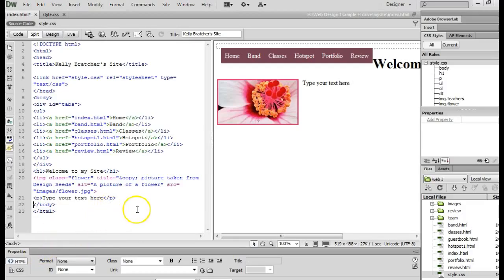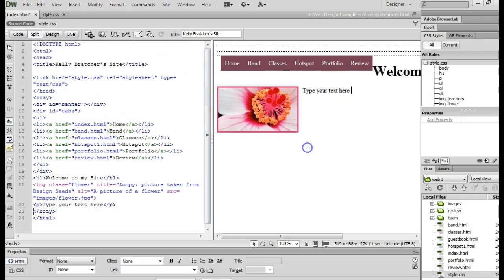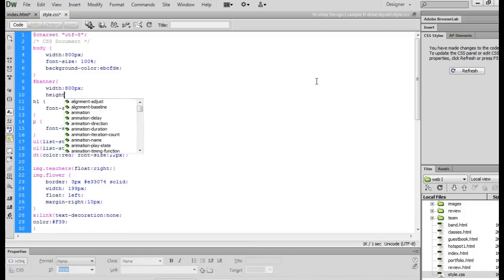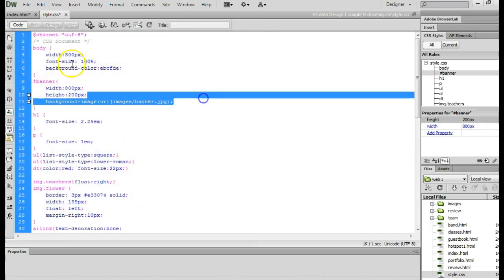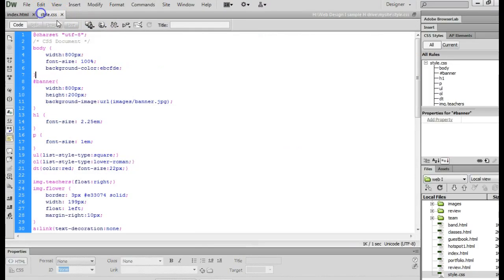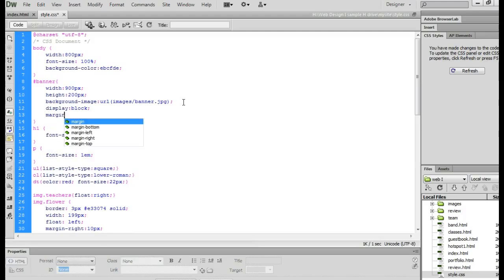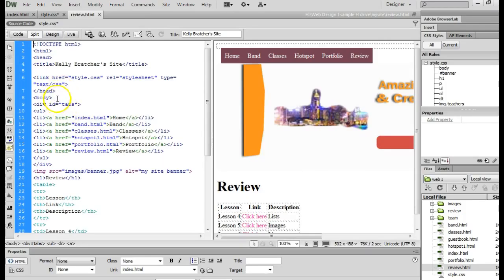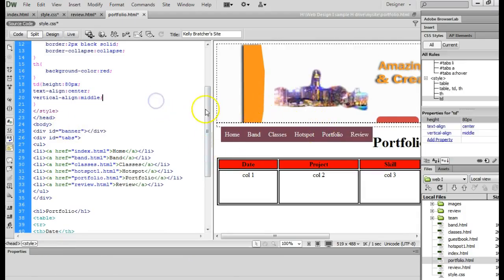Using divs and styles to add a banner to webpages